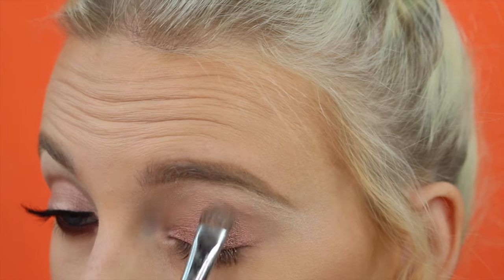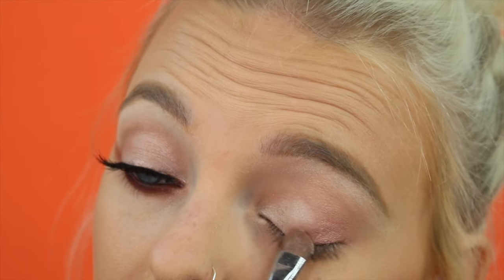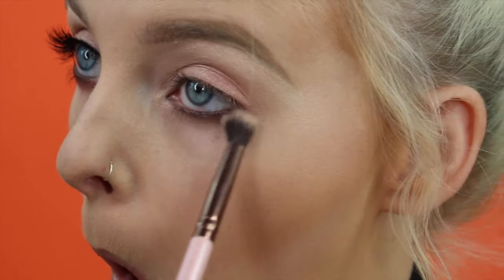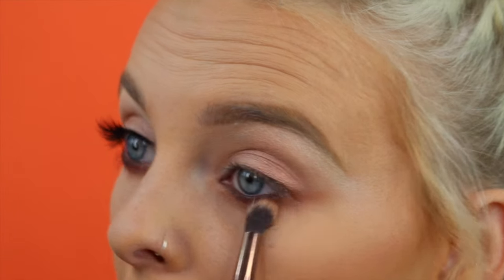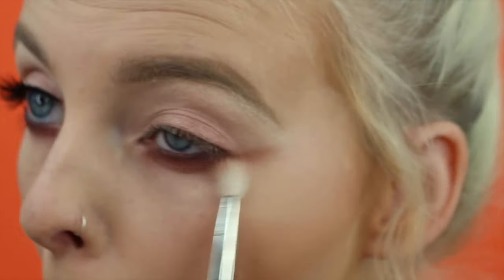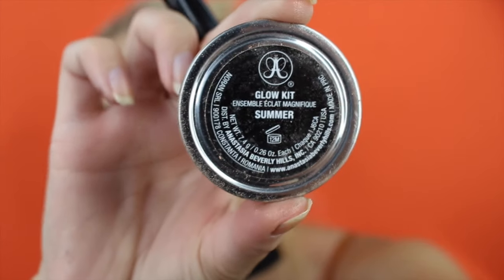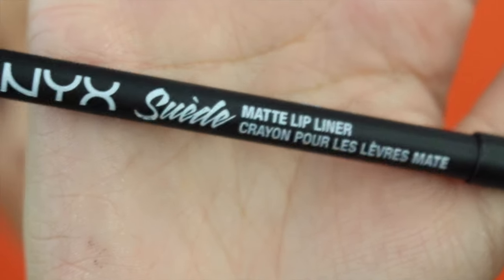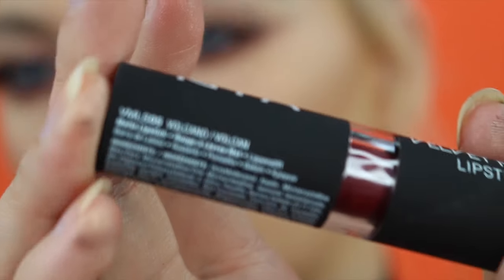FALL GLAM simple eyes and bold lips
Description comming soon!